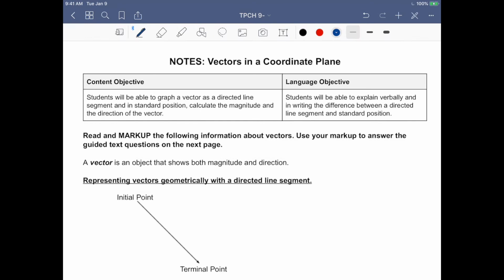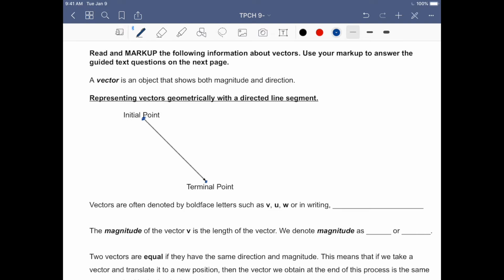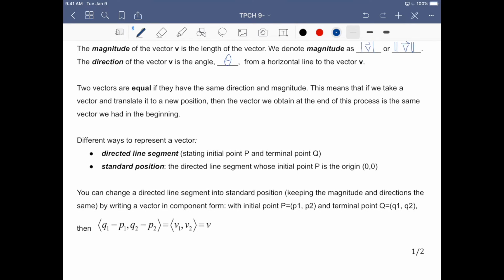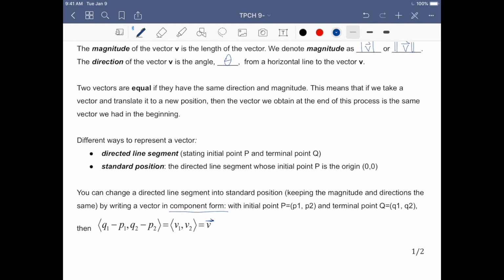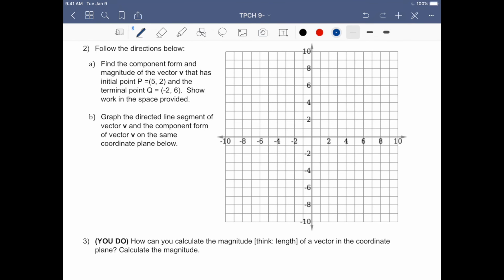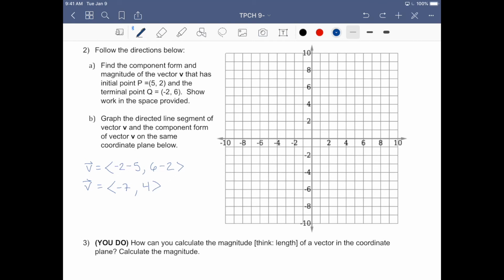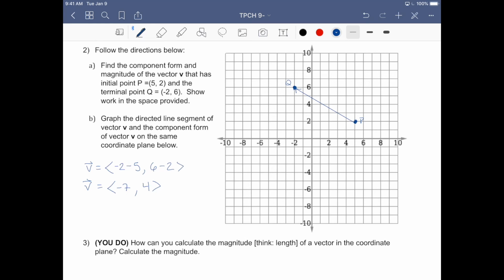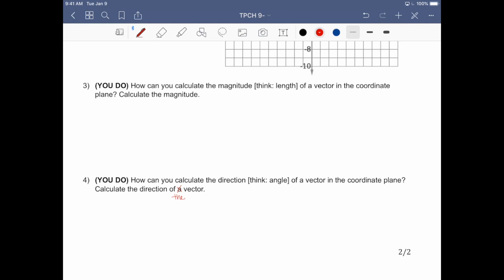PCH 7-1 Notes Vectors in a Coordinate Plane